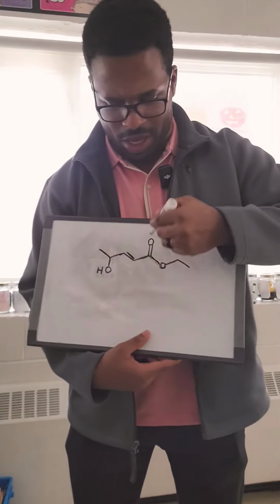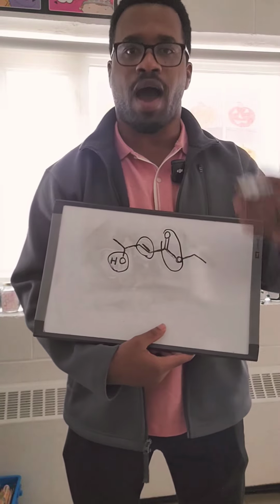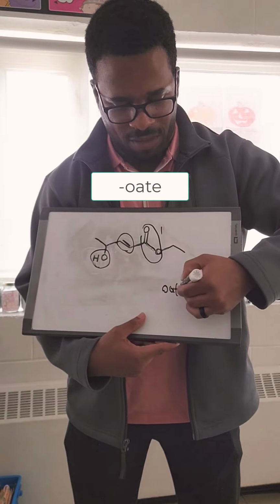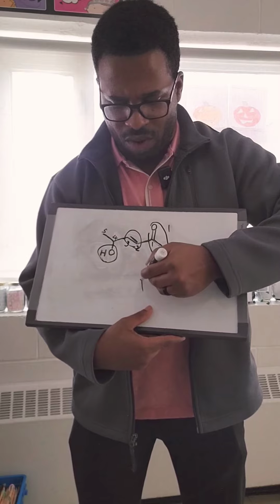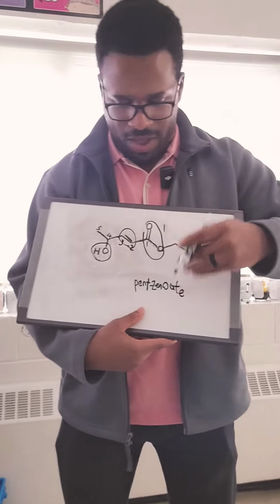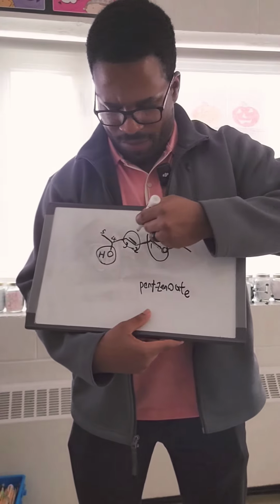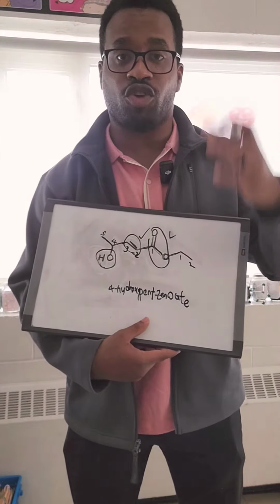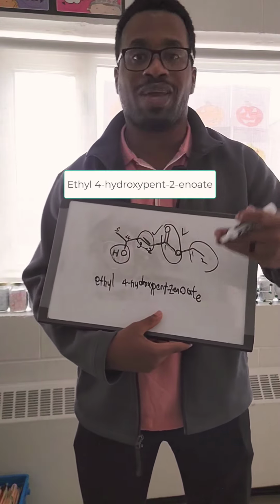Name an organic molecule with an Ester, Alkene and Alcohol group